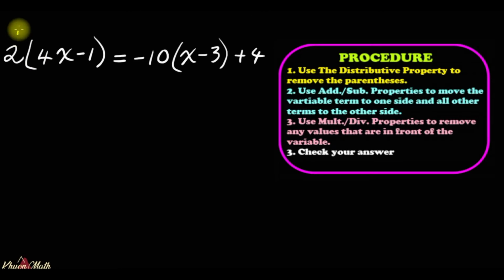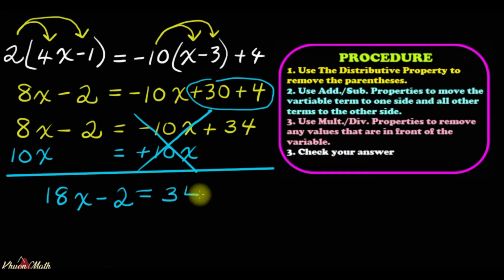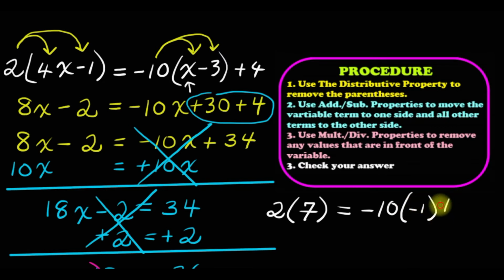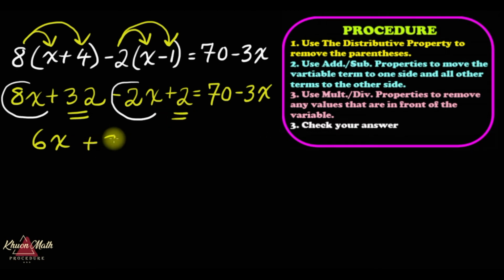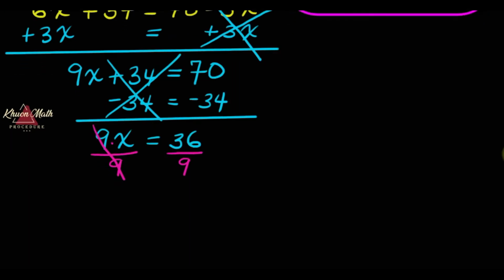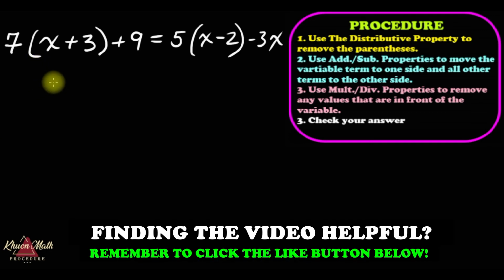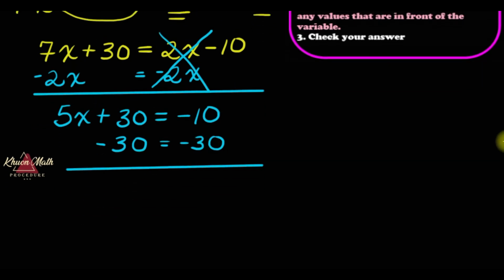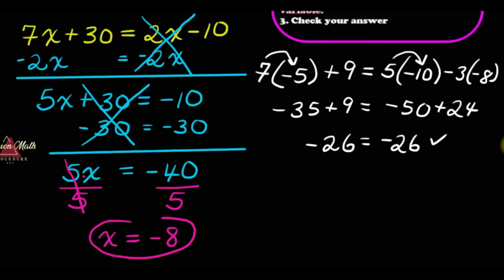How To SOLVE LINEAR EQUATIONS Using DISTRIBUTIVE PROPERTY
This math video tutorial shows you how to solve linear equations using The Distributive Property. The video provided contains easy-to-follow procedure to solve linear equations with parentheses. The video contains three examples of practice problems for you to work on solving linear equations using The Distributive Property.